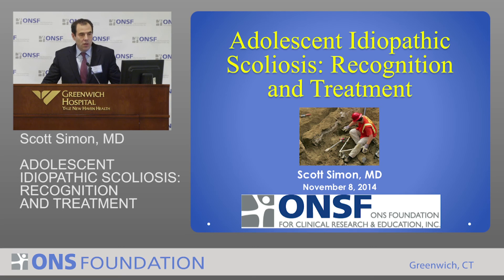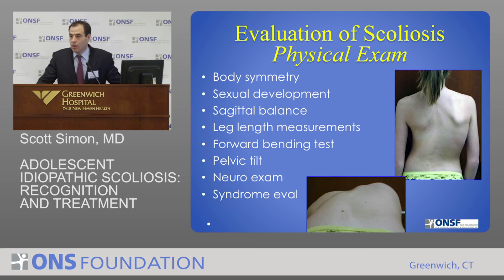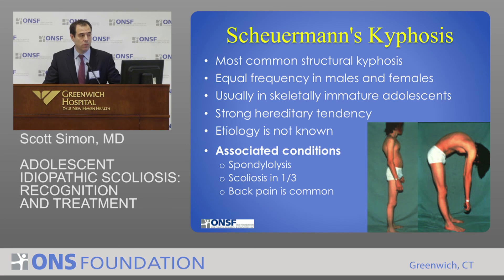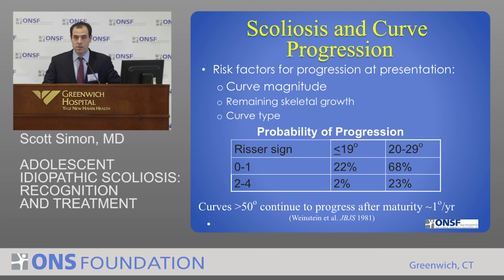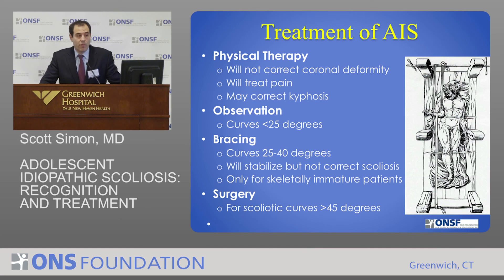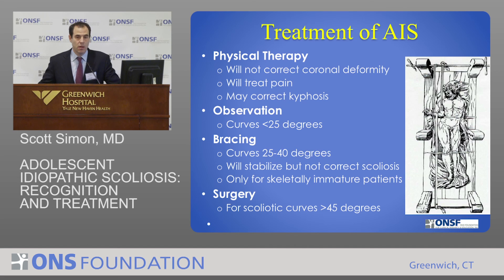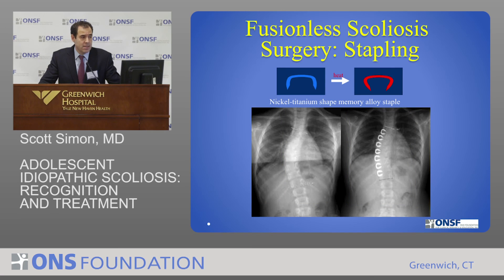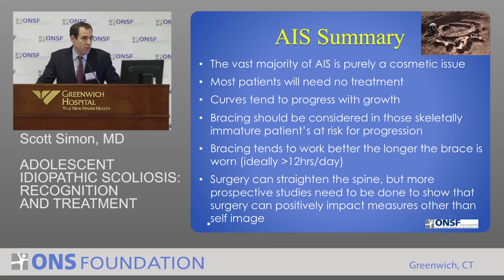Scott Simon, MD - Adolescent Idiopathic Scoliosis: Recognition and Treatment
Dr. Scott Simon presents Adolescent Idiopathic Scoliosis: Recognition and Treatment at the ONSF Medical Education Conference for medical professionals held at Greenwich Hospital on November 8, 2014.